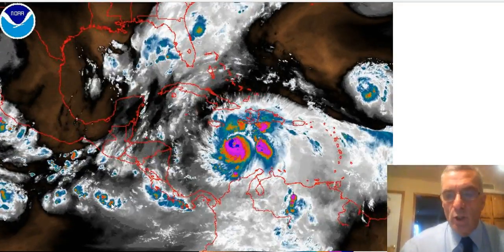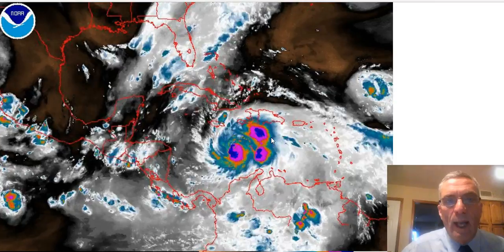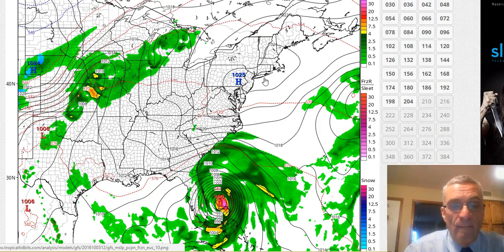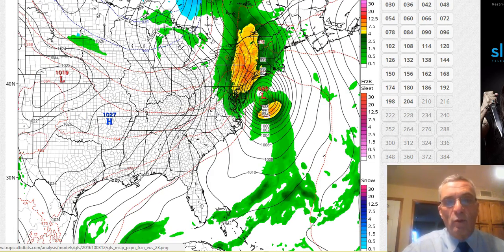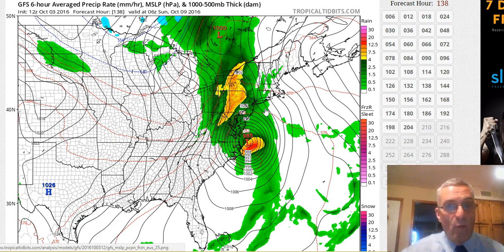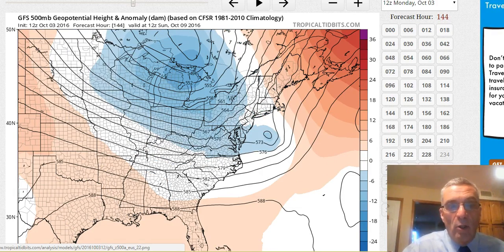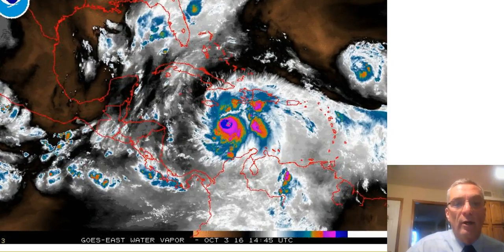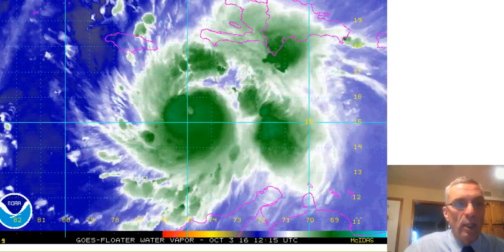Hurricane Model GFS & East Coast & Southeastern Canada 10032016 1300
Latest GFS model run joins several other weather models shifting Hurricane Matthew westward to very close to the Florida coast, followed by a land fall and straddling of the South Carolina and North Carolina coast..then northeastward transitioning to a post tropical system. Impacts on the Northeast would be substantial rain and drought relief.